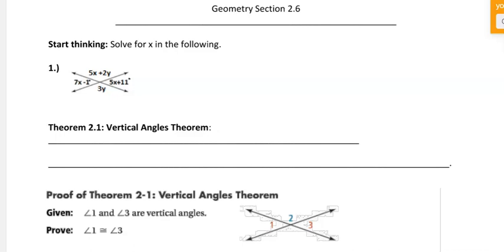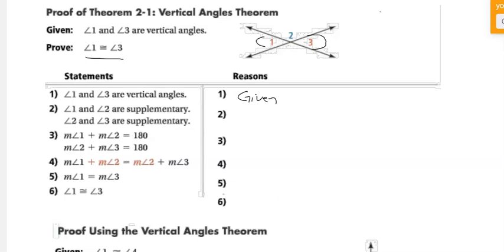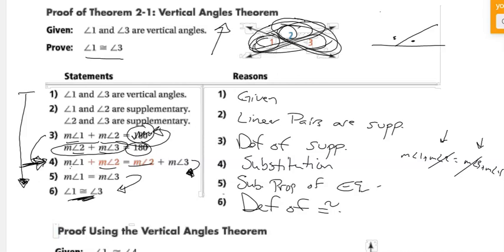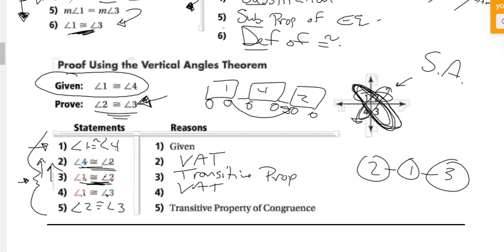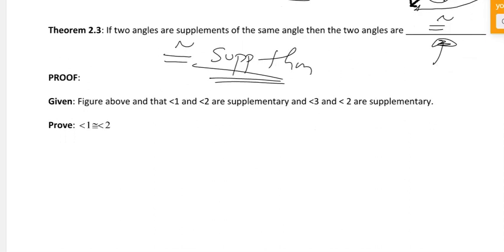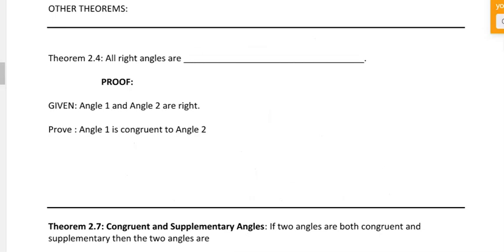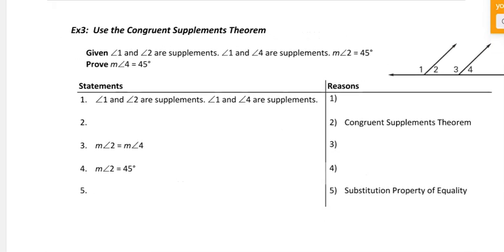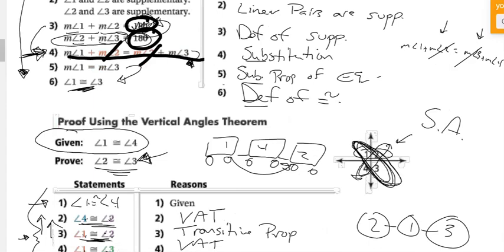Geo 2 6